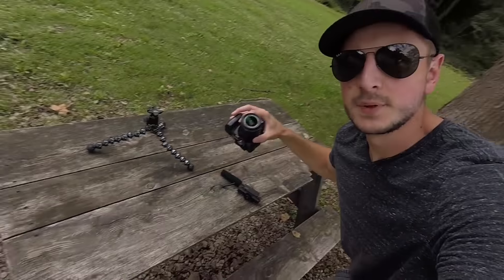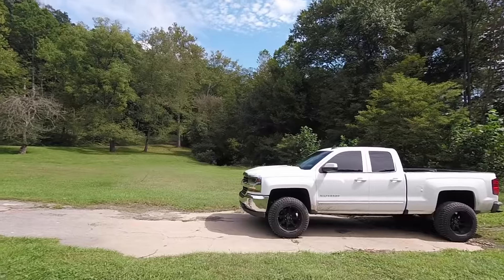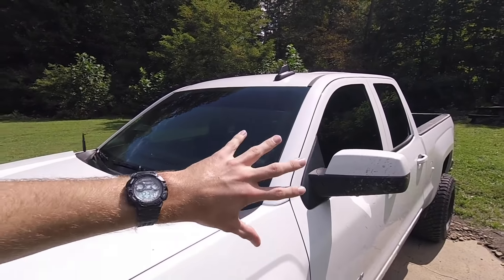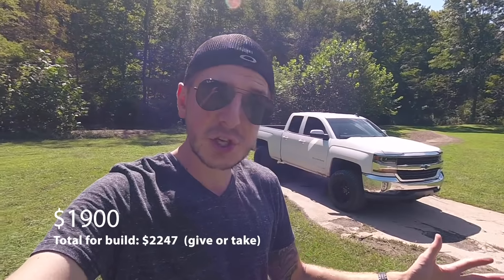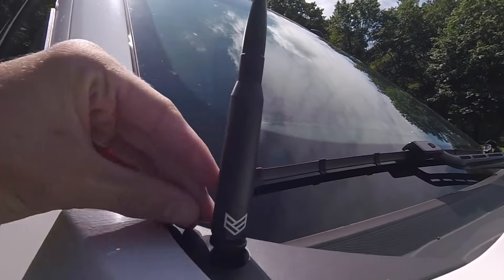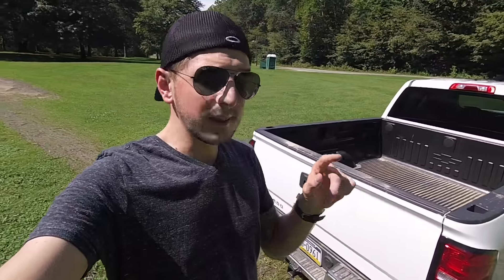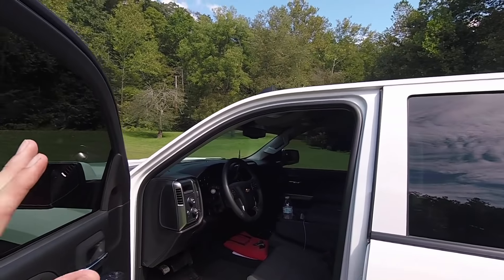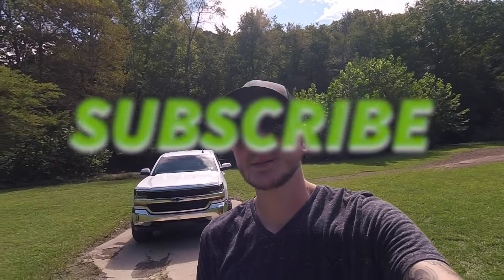2018 Chevy Silverado 6 month review/build update!!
Owned this truck for 6 months now... time to give you guys a review and a good update on how the build is coming so far, and a sneak peek into what's to come!!